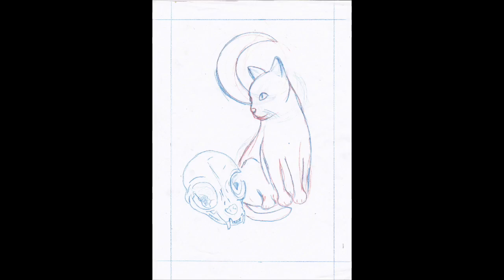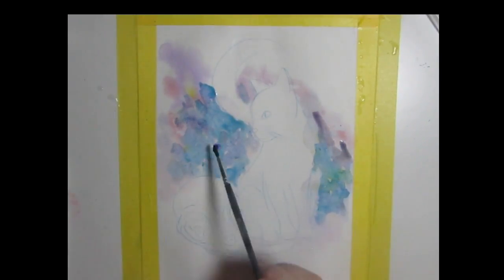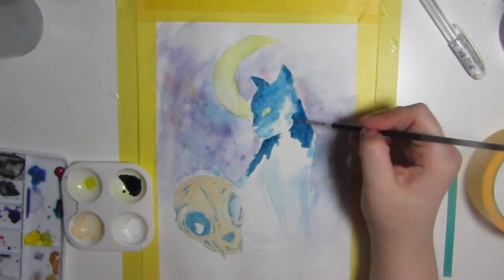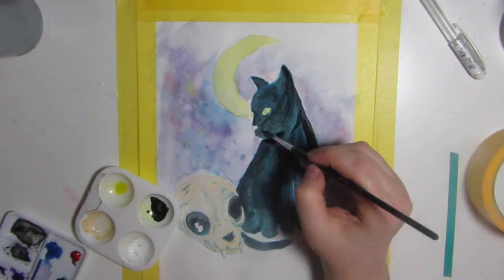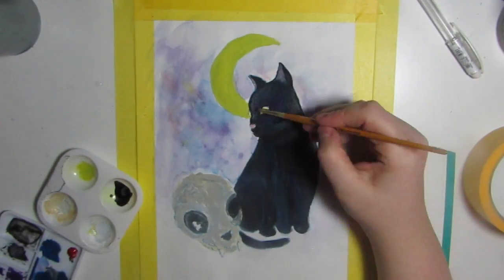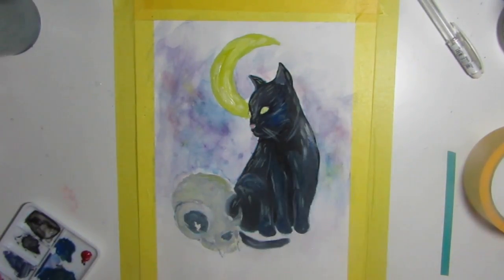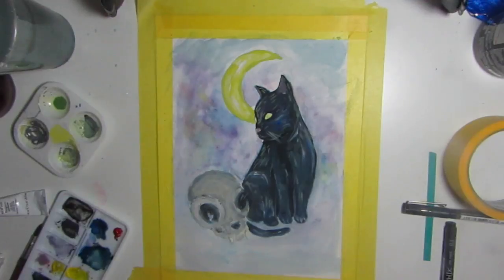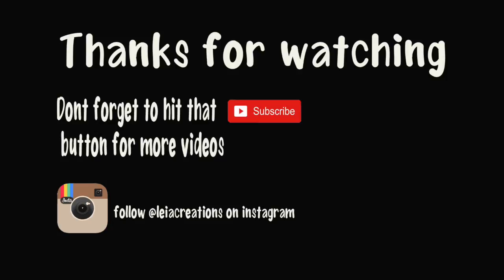Gouache painting - Cat skull galaxy painting - time-lapse/tutorial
If you'd like to purchase a print or sticker you can find them at Leiacreations.com

Materials
Winsor and Newton Watercolour
Winsor and Newton designer gouache
Daler Rowney 300gsm water colour paper